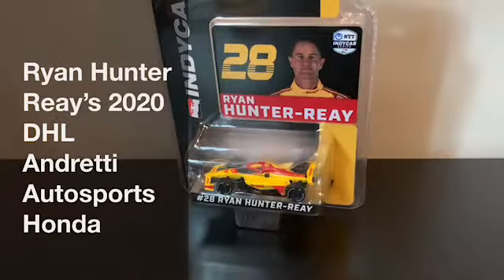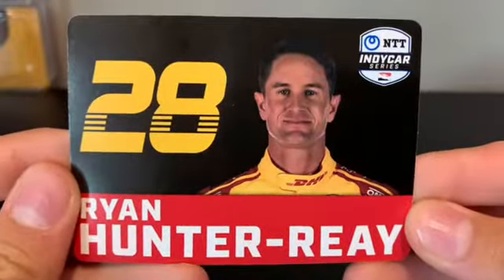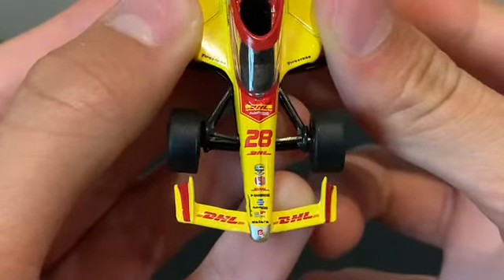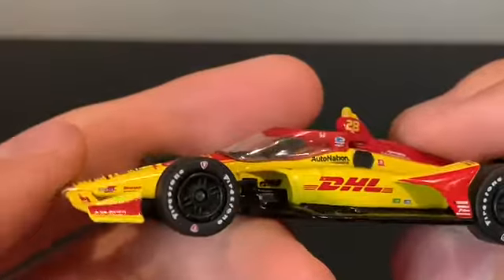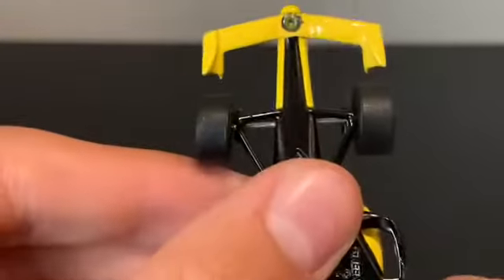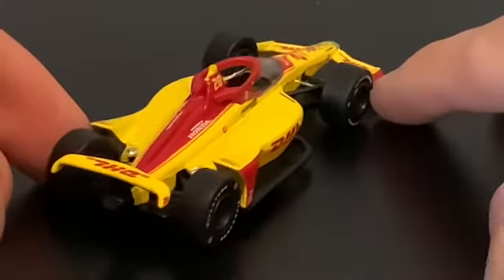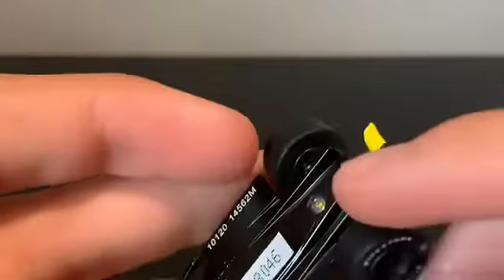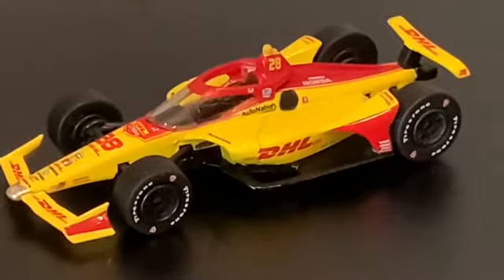2020 Ryan Hunter Reay #28 DHL Indycar Diecast 1/64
UPCOMING VIDEOS:
-16 Indycar Diecast Reviews

SO I BECAME A CO-OWNER OF A INSTA ACCOUNT CALLED RACING GRAPHICS. THISMPAGE DOES WHAT IT SAY PRETTY MUCH CREATES RACING GRAPHICS AND CAN ADD THEM (IF YOU WISH)
They currently do Hauler Templates, Race Banners, Pylons and even some stuff for insta leagues
IF YOUR LOOKING FOR RACE GRAPHICS DM RACING GRAPHICS. DONT WAIT AS WE GET MULTIPLE OFFERS AND WE MAY HAVE TO DECLINE SOME DUE TO SCHEDULE

Other Videos and such that I have found on the internet and which I do not own the rights to are available to use from the originating source, by the creators decisions

FEEL FREE TO ALSO LEAVE SUGGESTIONS